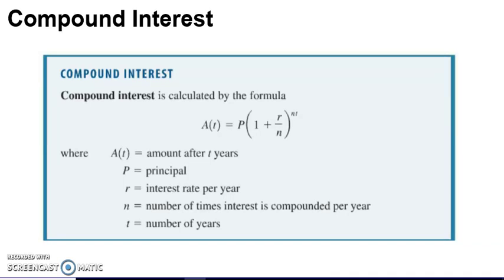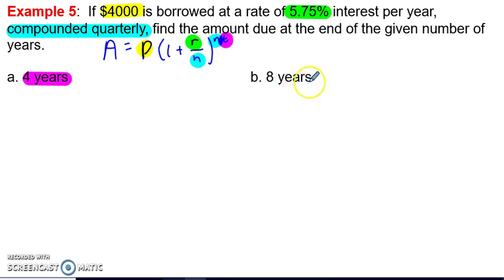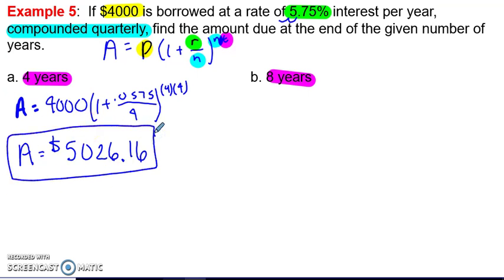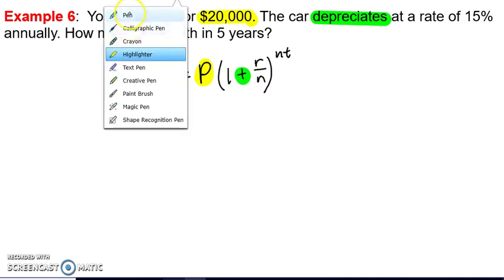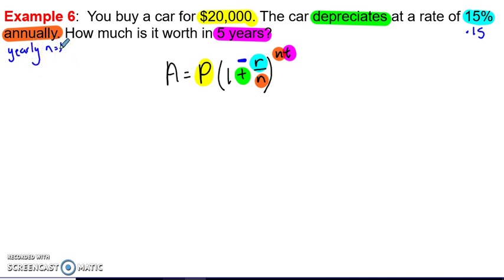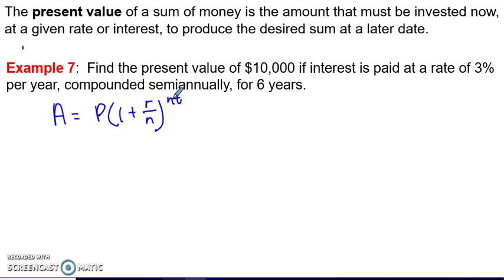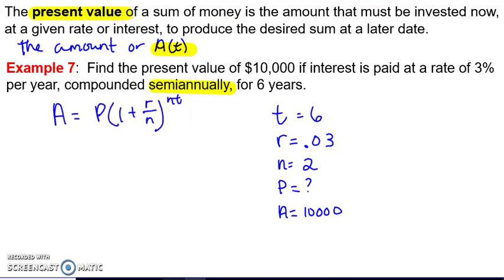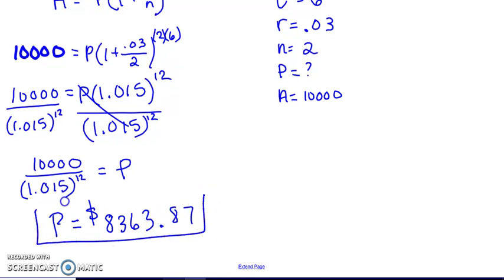Chapter 4 (4.1-4.3 notes)